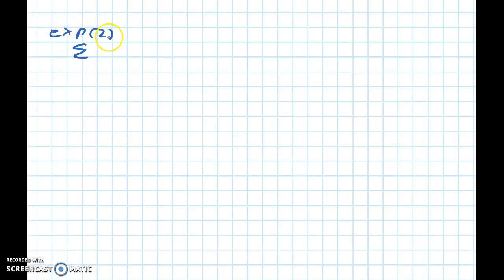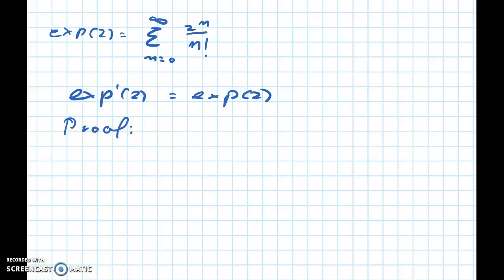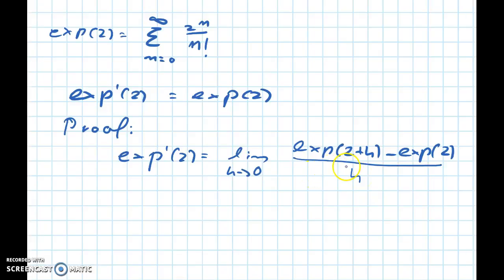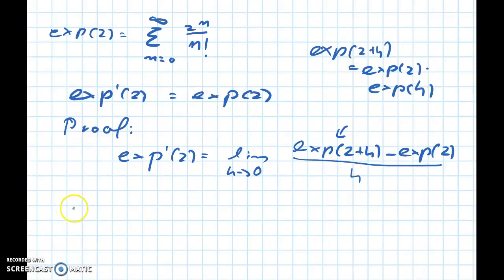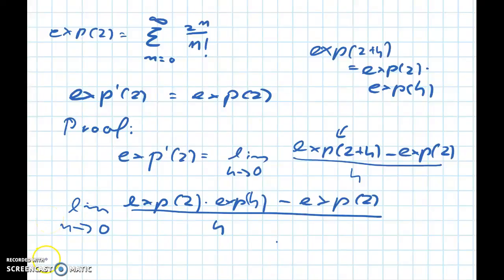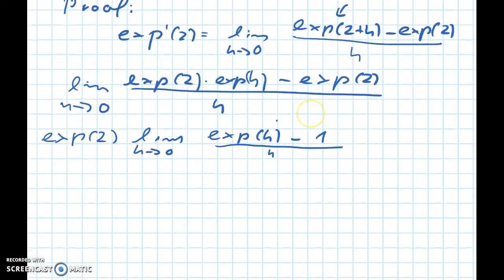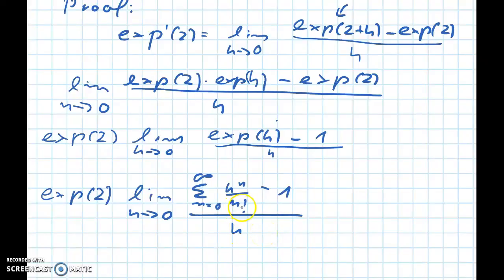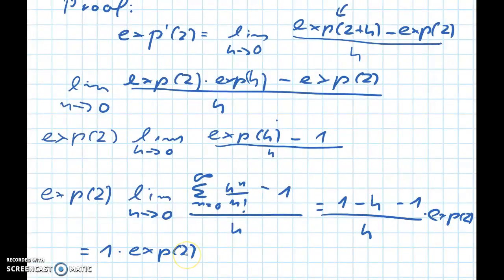Derivative of the Exponential Function Proof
Unboxings, Tests und unabhängige Kaufempfehlungen  *Werbung